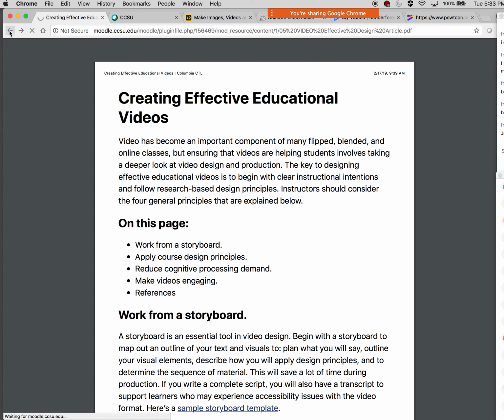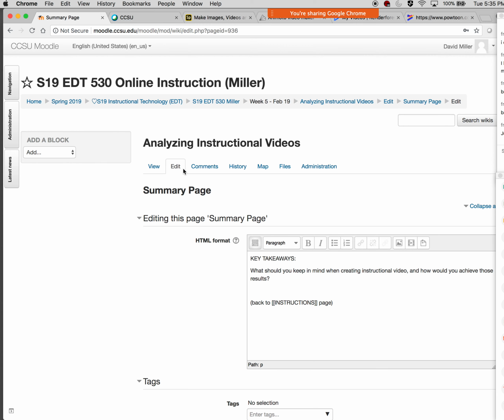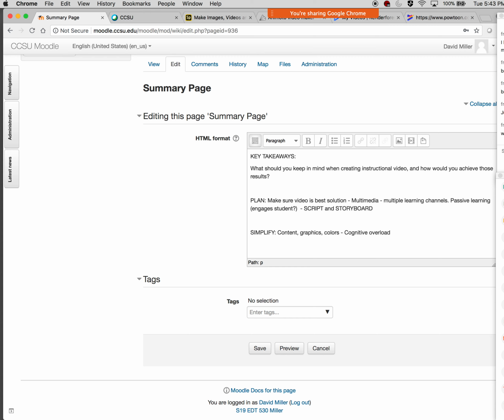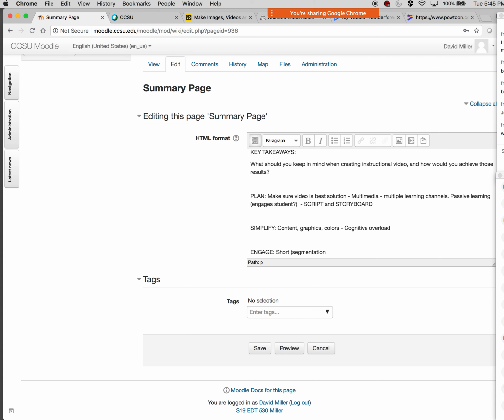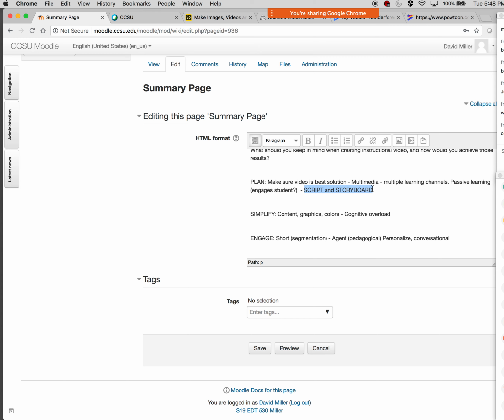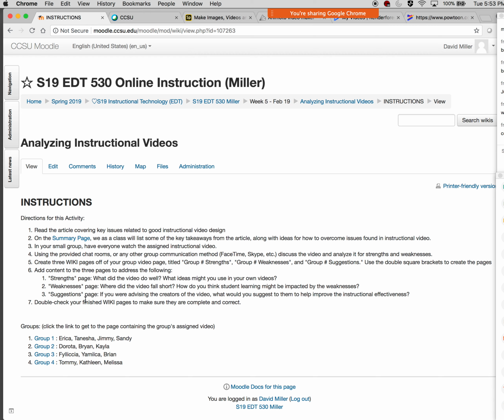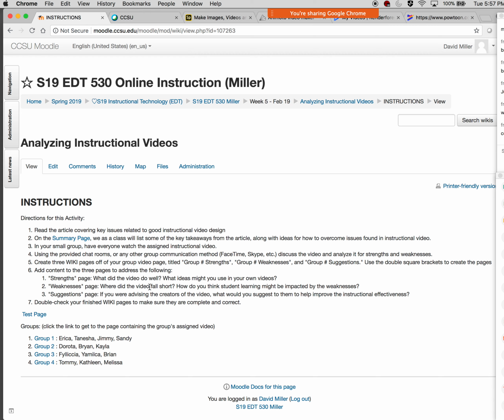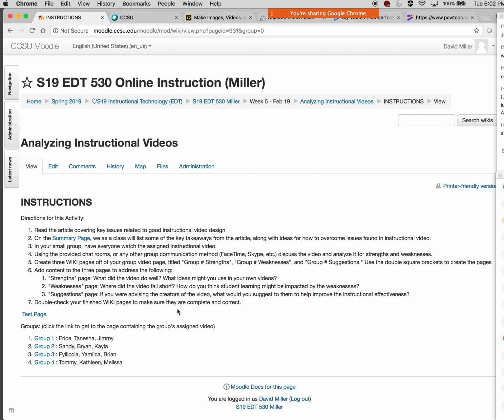2 19 19 Video 2 EDT 530